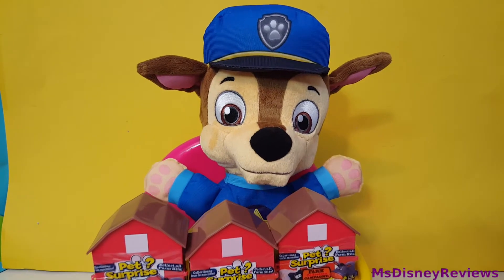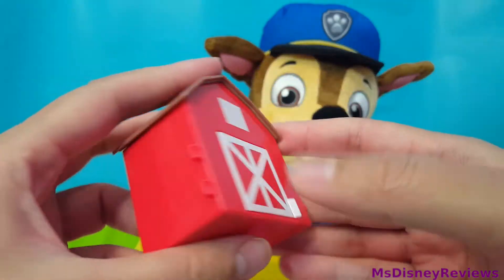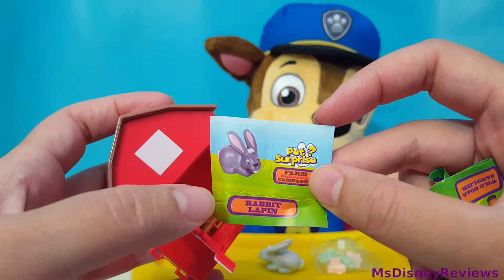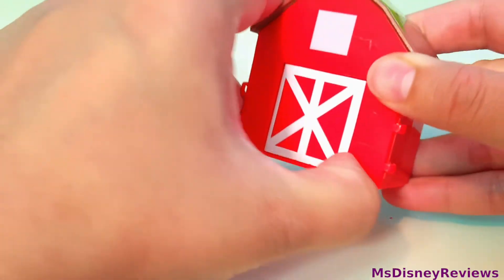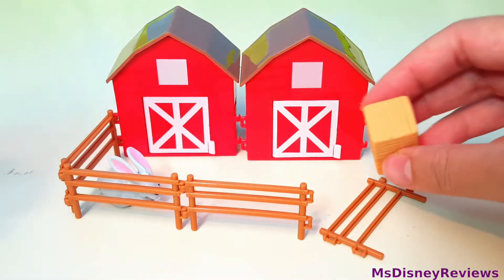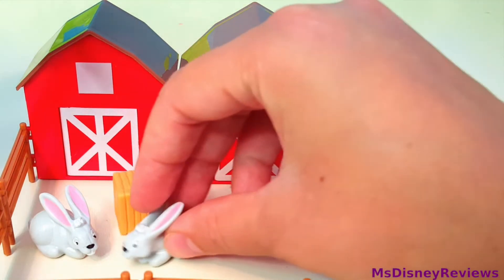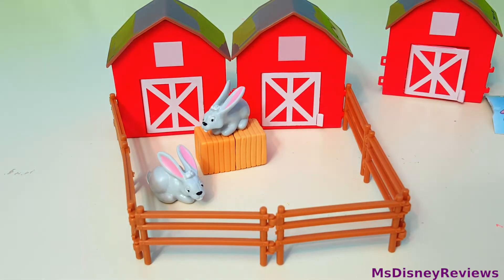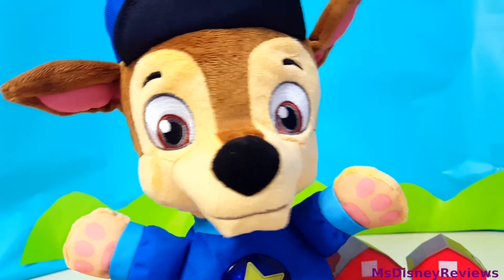PAW PATROL Baby chase opens Pet Surprises Toys Collection Review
Paw Patrol Baby Chase is super excited to share 3 pet surprises toy boxes with you all! Unbox to find fun Farm animals and setup your barn!

This video has: Jumbo Paw Patrol MISSION CHASE toy, Paw PATROLLER (toy review) , Pup racers game, IMAGINEXT TOYS, Disney Pixar ICE RACERS SnowDrift Spinout Disney Pixar Cars movie

This video has following toys: Paw Patrol lunch set, Paw patrol Rescue Training center, splash n' play pool, Paw patrol on a roll Chase, Plush pups zuma, rocky, and Marshall, Paw patrol JUMBO action pup Chase and Marshall, Lookout Play set, and finally 4 wheel trainer skates.